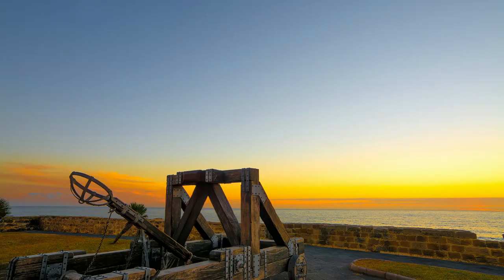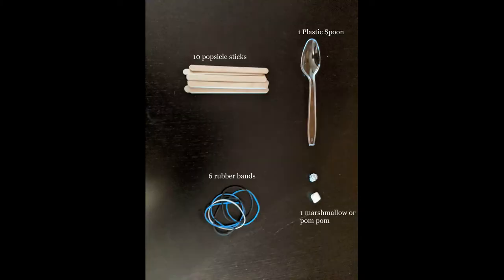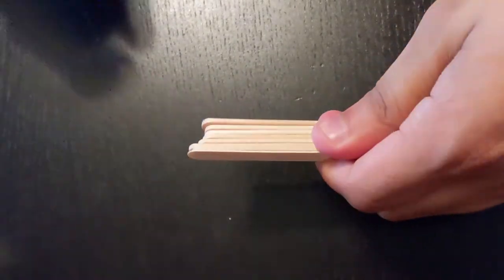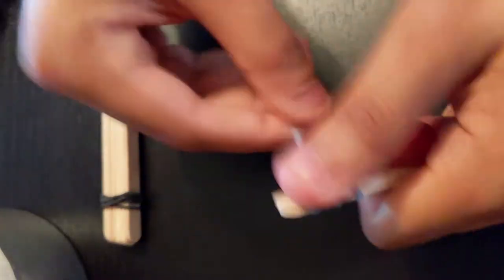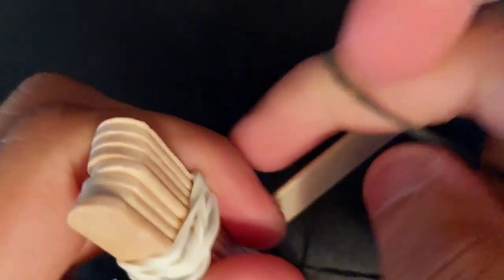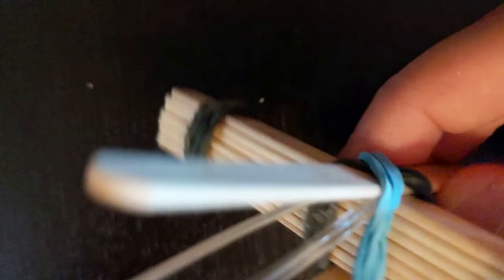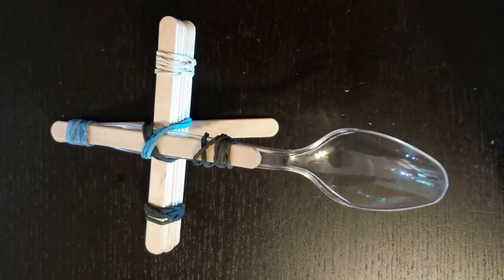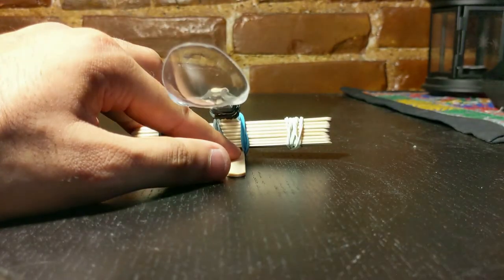DIY Popsicle Stick Catapult — STEAM Challenge for Kids!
Follow along with Neil's step-by-step guide to build a catapult that can launch projectiles! This at-home engineering challenge requires super-simple materials you probably already have around the house.

Check out our National Engineers Week playlist for more STEAM activities like this one